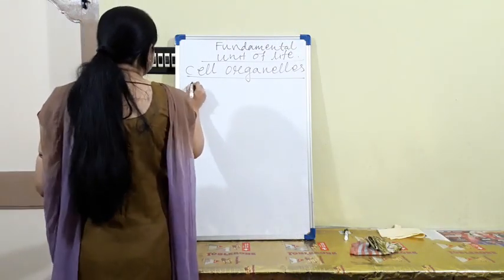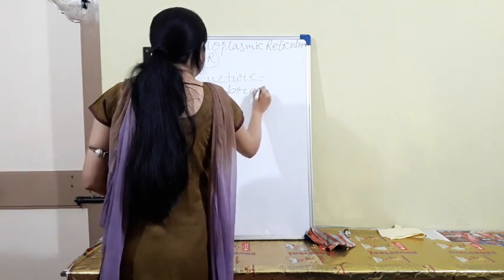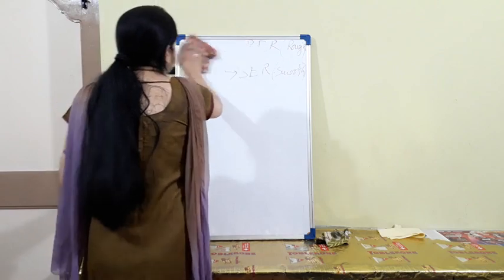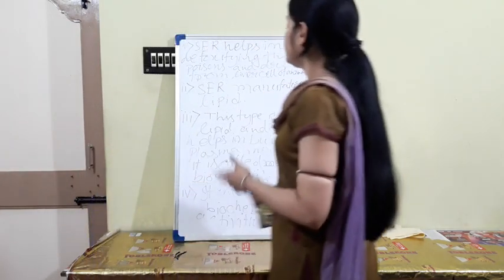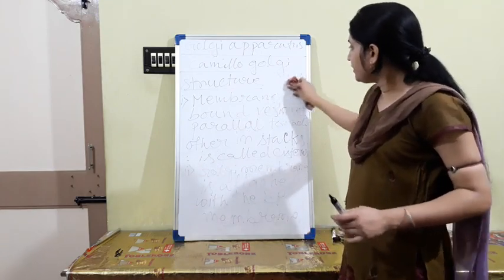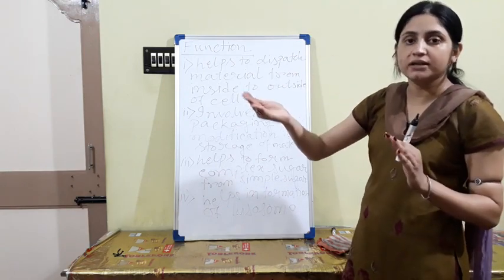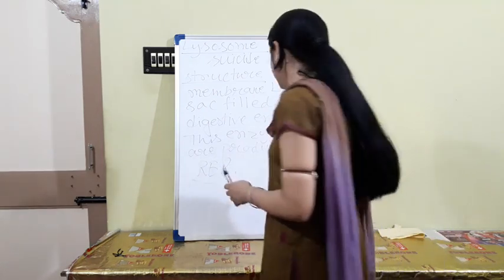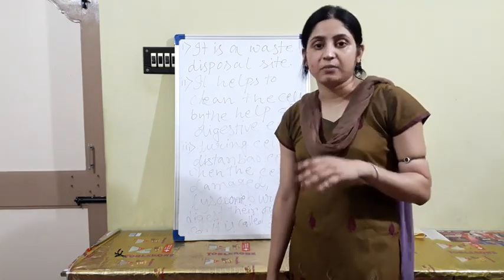Class IX Science Topic- Fundamental unit of life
Class IX Science
Topic- Fundamental unit of life